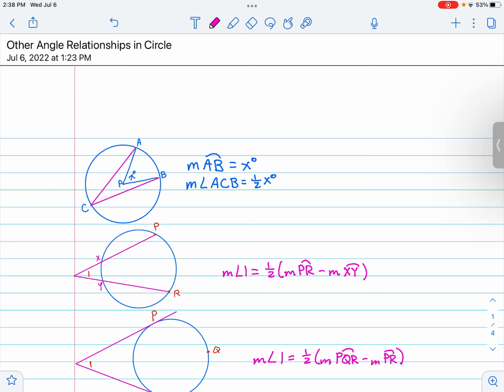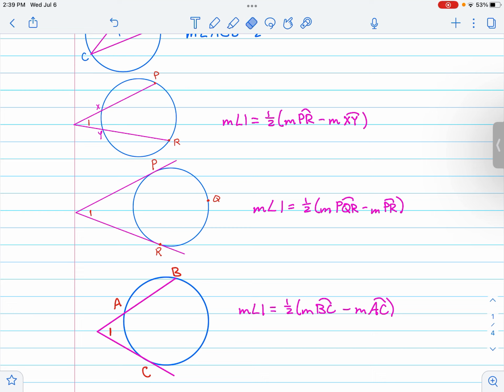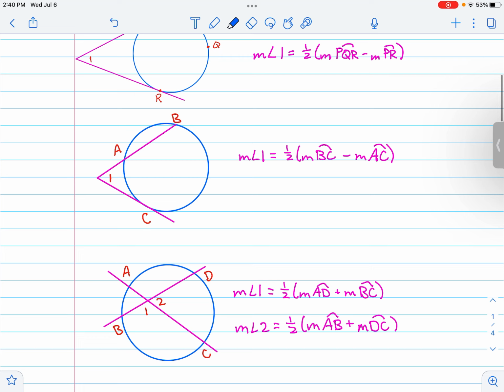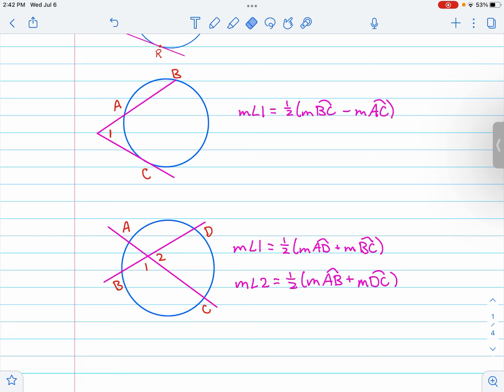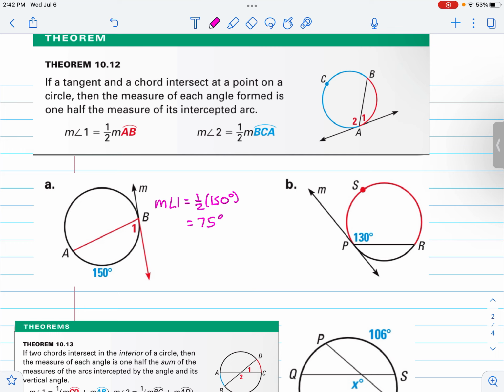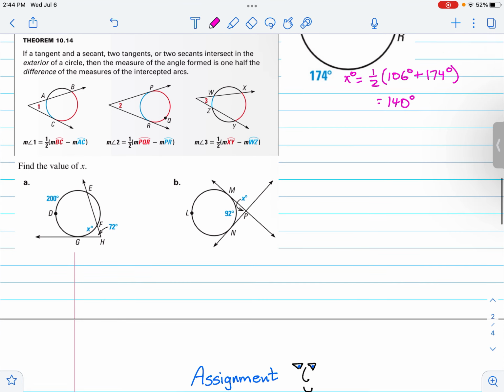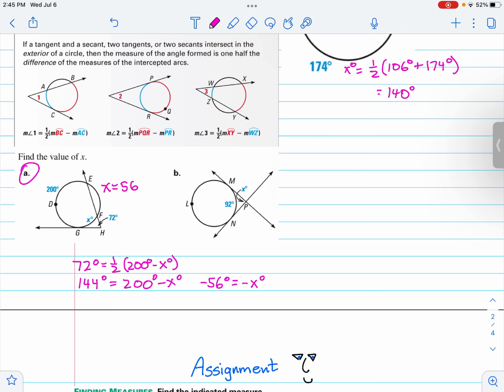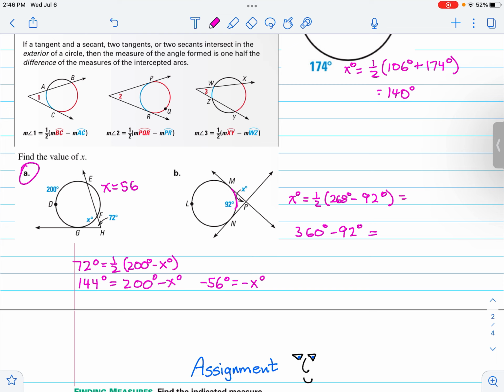Other Angle Relationships in Circles